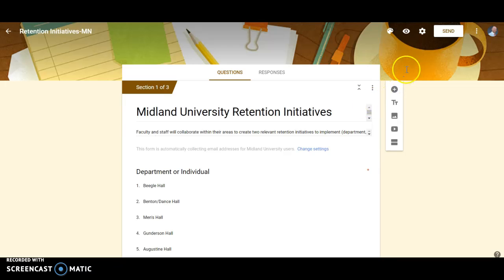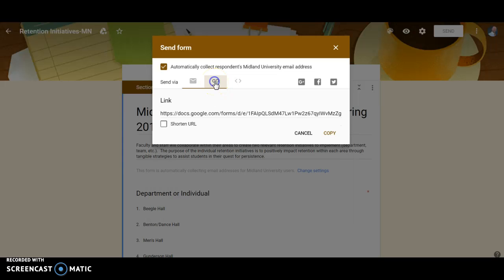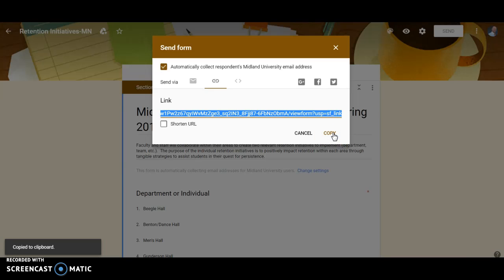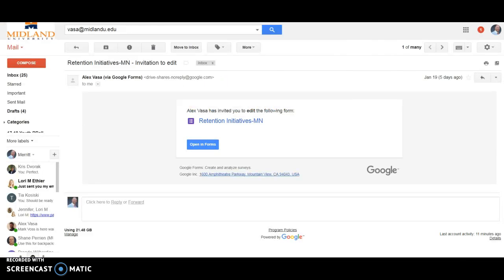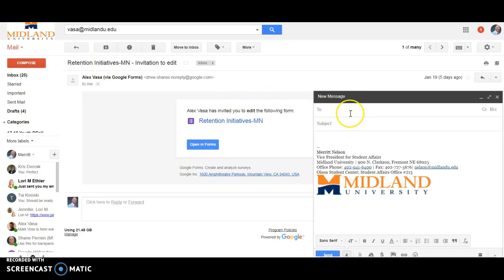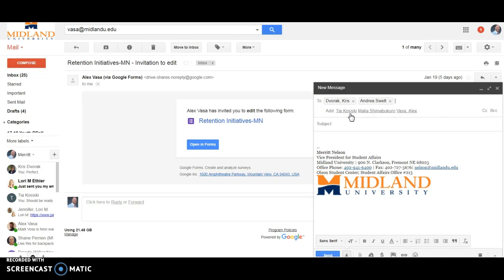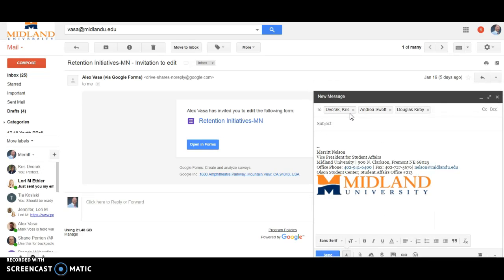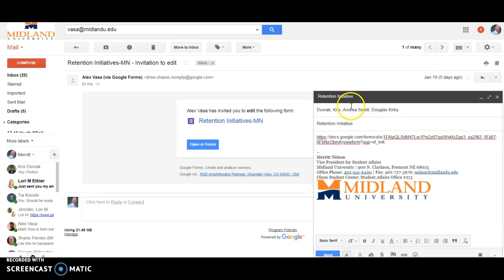Retention Initiative Instructions